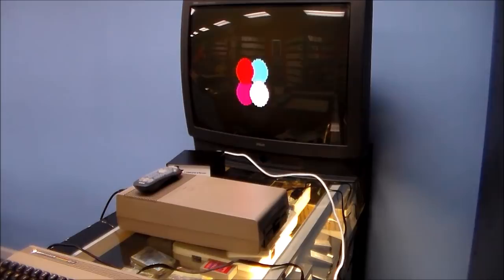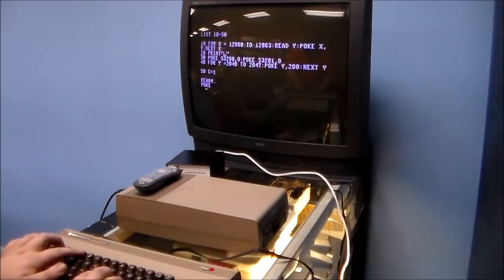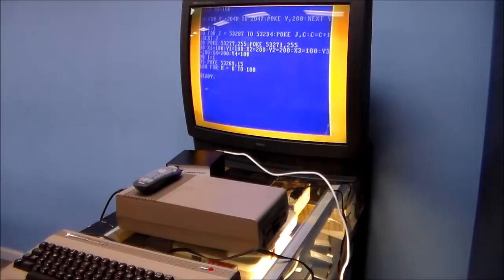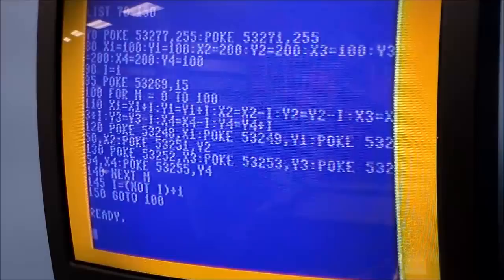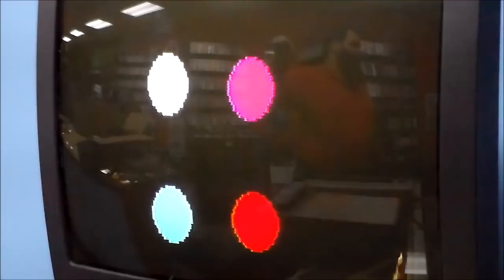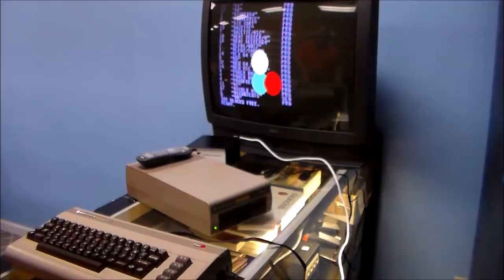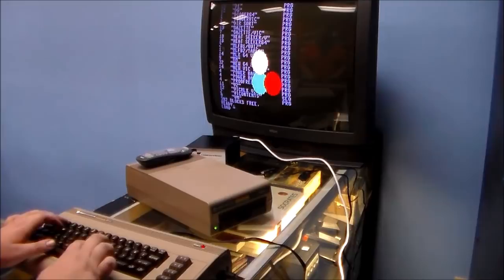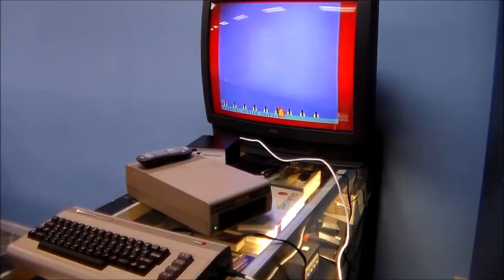Simple programming of a Commodore 64 Early 80's Computer System! Vintage Magazine Games Too....